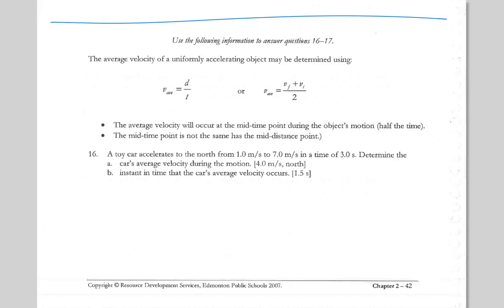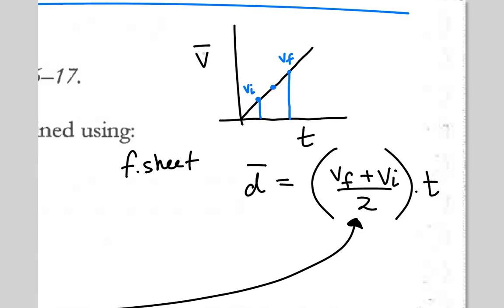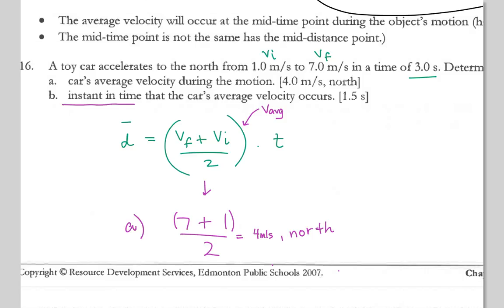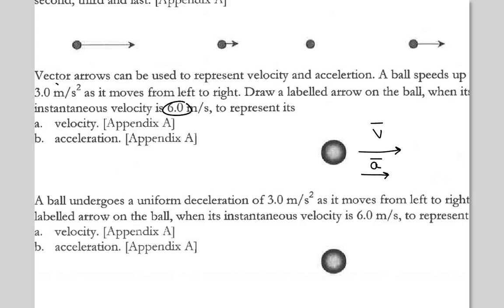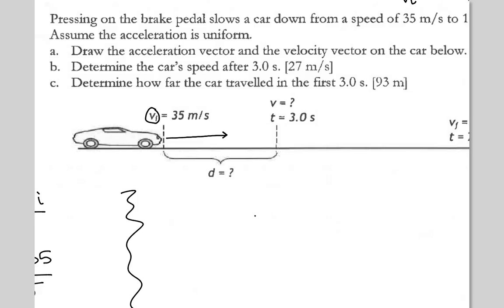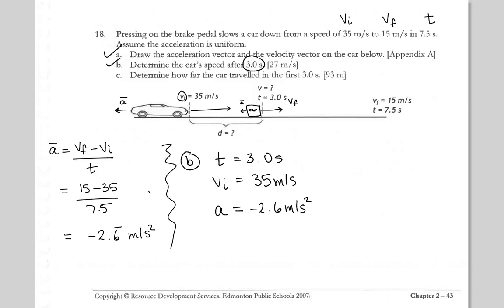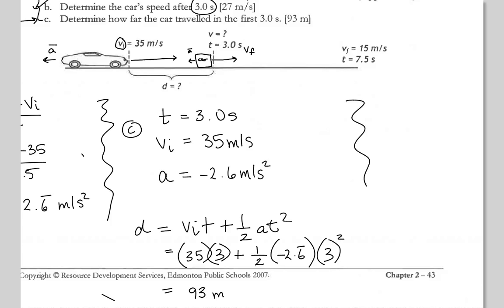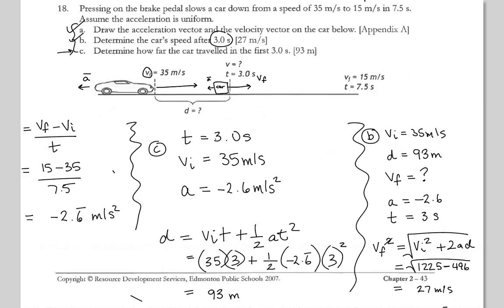2 2 workbook questions part 2